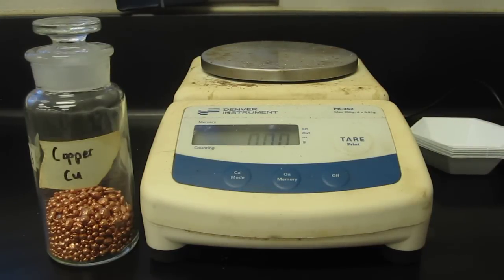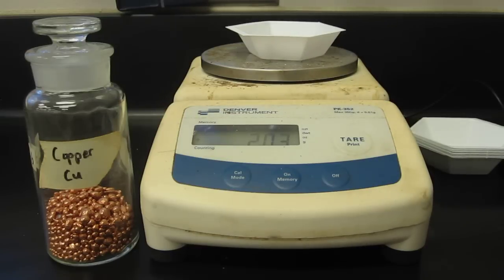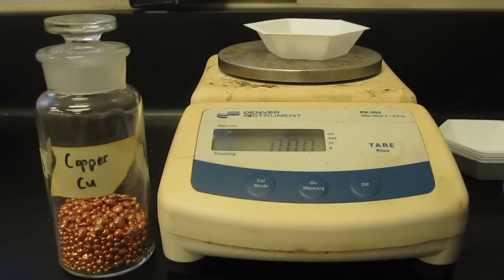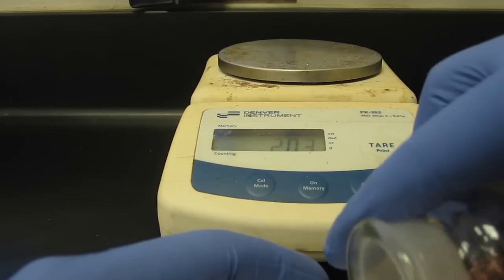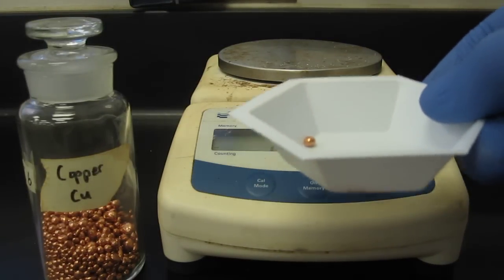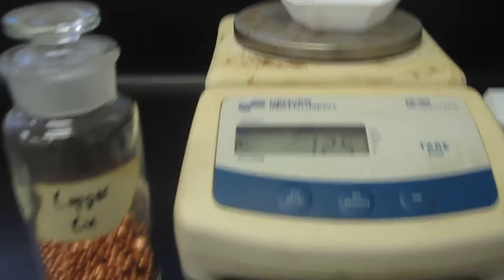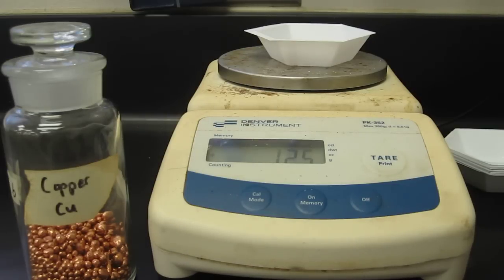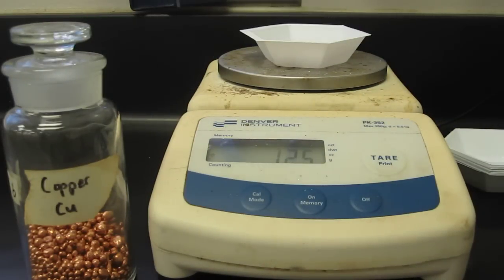Exact and Inexact Numbers when weighing objects 003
Show examples of exact and inexact numbers (measurements) when taking weighing objects in the laboratory.